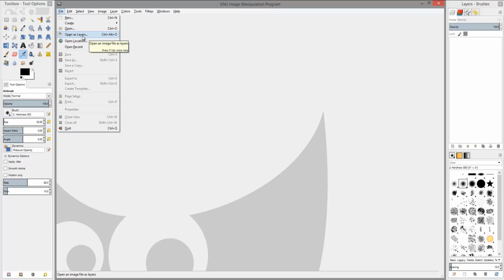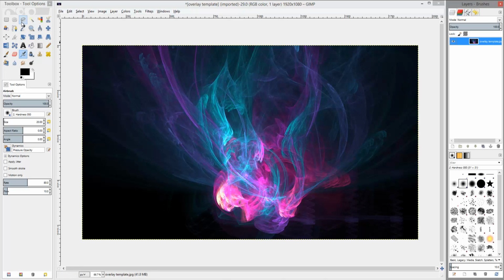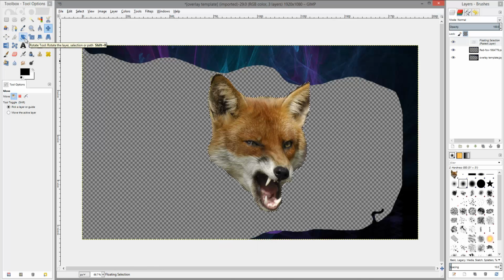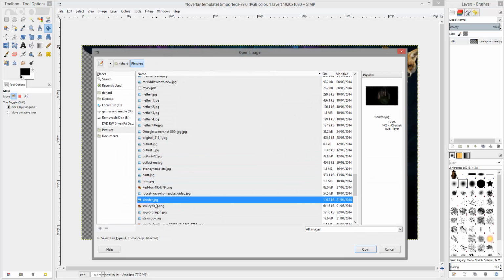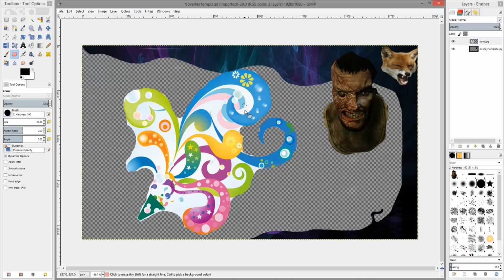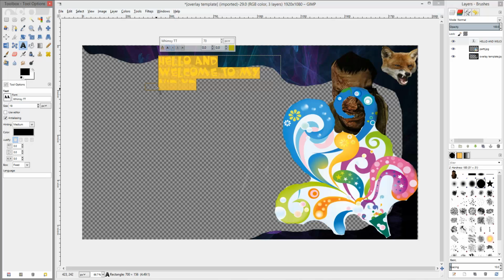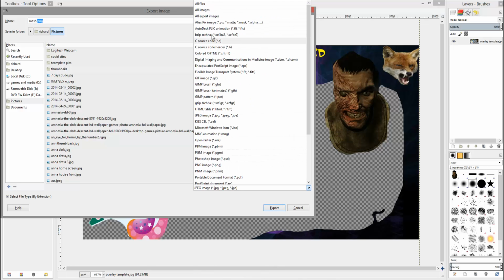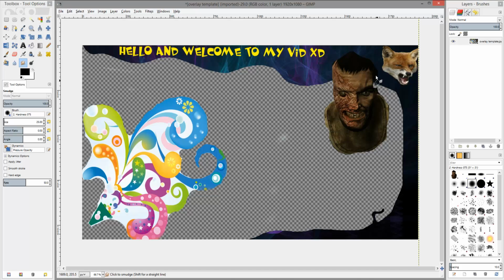how to make overlays and thumbnails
here it is guys, the tutorial for what i use if you have any questions please ask

outro/music by: Mr Riddlesworth